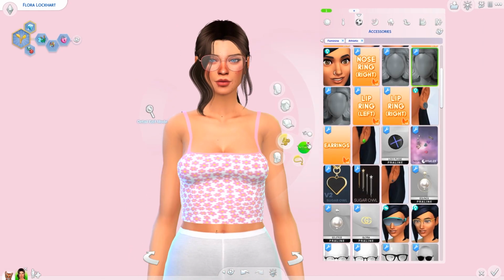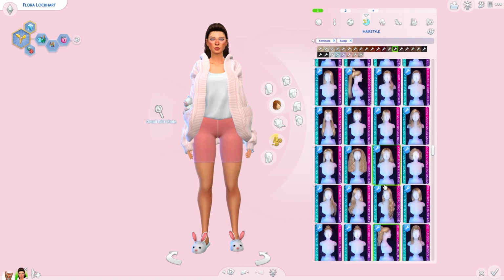Pink Cottagecore Makeover 🌸 | Crybaby Whims Challenge | The Sims 4 Legacy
Pink Cottagecore makeover for my "Crybaby Whims legacy challenge" gen 2 in The Sims  4!   💗  OPEN FOR MORE

This is a makeover for my generation 2 Sim of the Crybaby Whims challenge! 🌸

don't worry if you missed gen 1, you can understand the story without it, but here's a playlist of gen 1 if you want to catch up